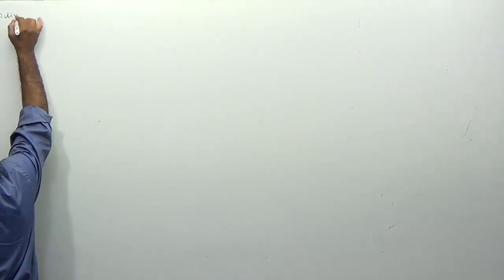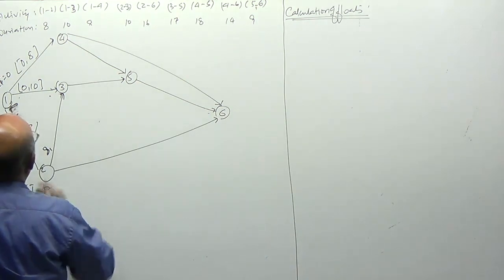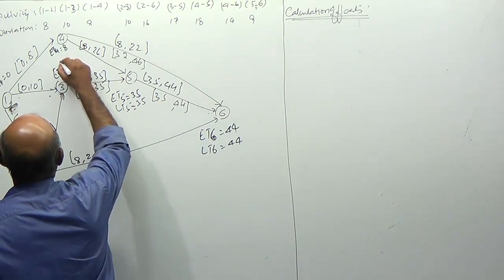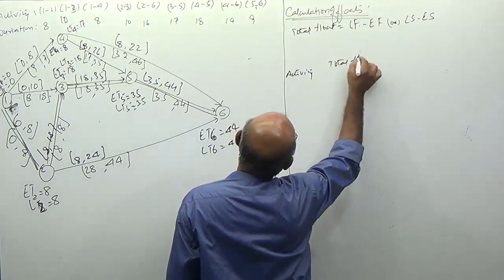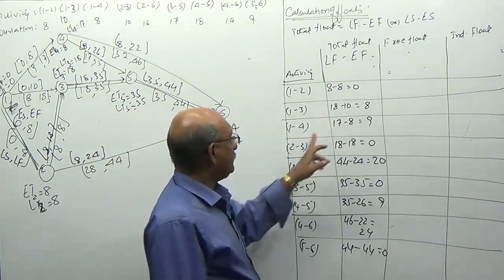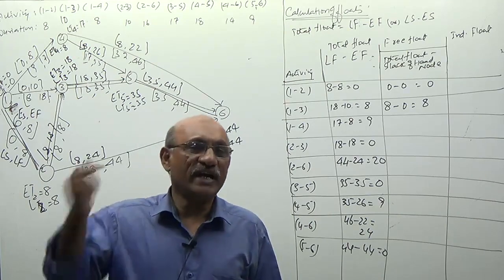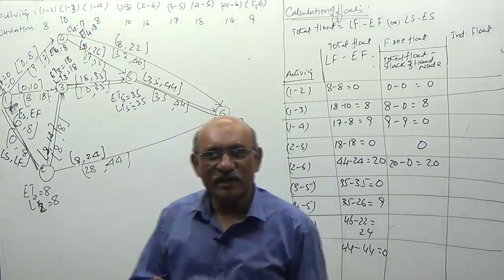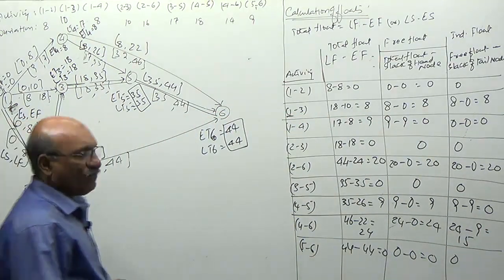Net Work Analysis in English -4 , CMA inter Group 2. OPM Faculty CMA chapter Hyderabad.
For CMA inter  group 2 Operation Management, CMA final group 3 SCM( Decision making).

In this video i explained the concept of float and how to calculate various types of floats.